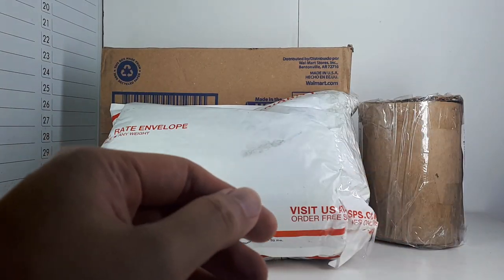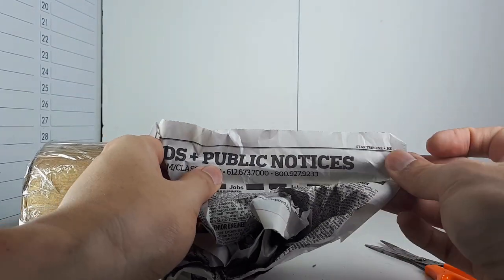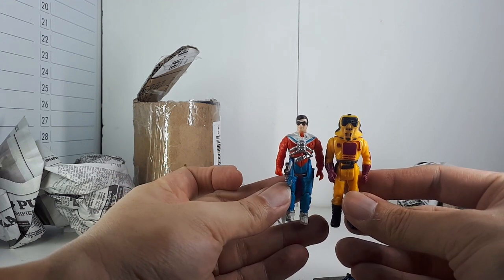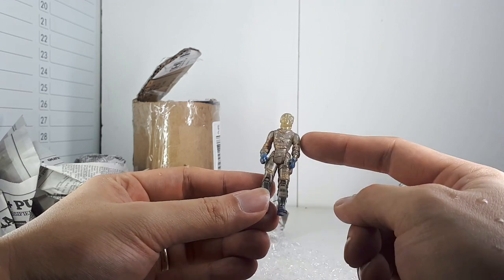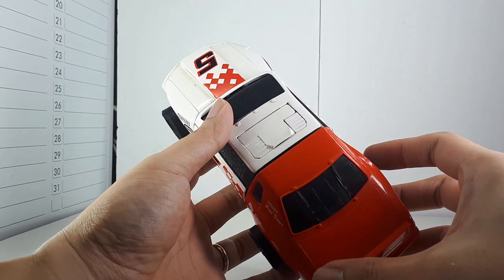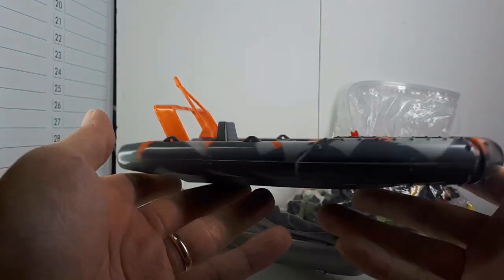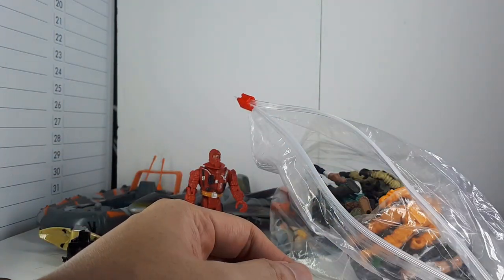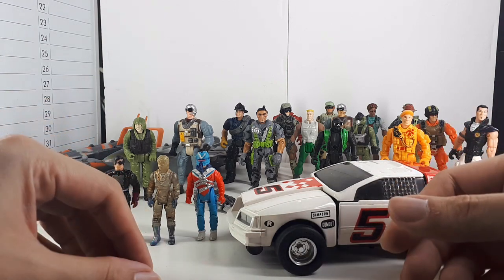Unboxing toys Volume 1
Karnage has mail! Lets dive in and have a look at what these mysterious packages have in store for him!